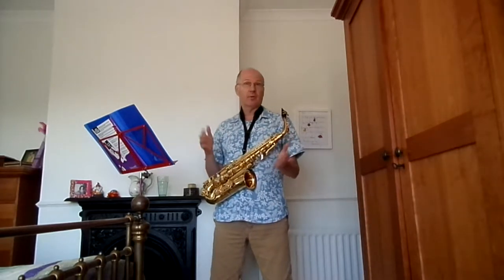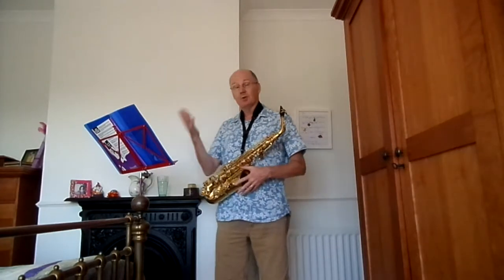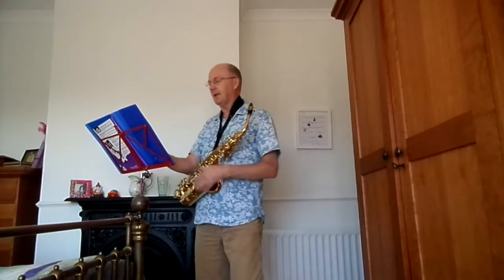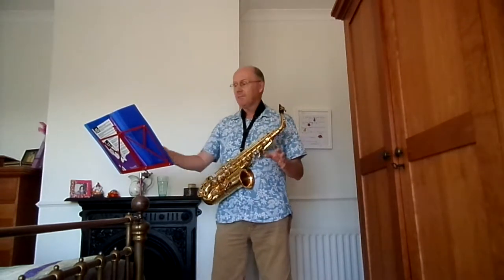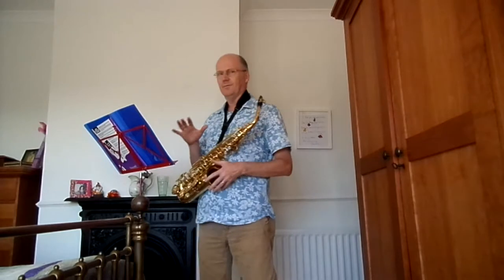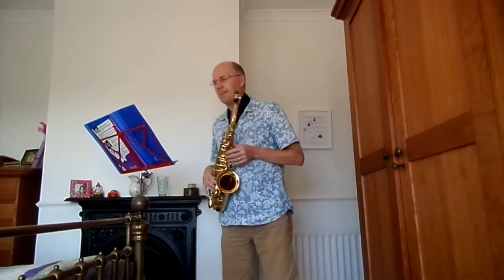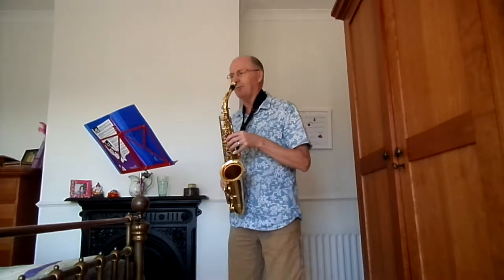Day 66 My saxophone journey (Lady Madonna, Day 5, with metronome)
Welcome to Day 66 the saxophone journey of an absolute beginner. Today is Day 5 in my learning Lady Madonna by The Beatles. I have added a metronome to try to improve my timing, although at 60 BPM (The Beatles song is about 115 BPM) it sounds Reeeeaaaallllllyyyy Slllloooooooww)